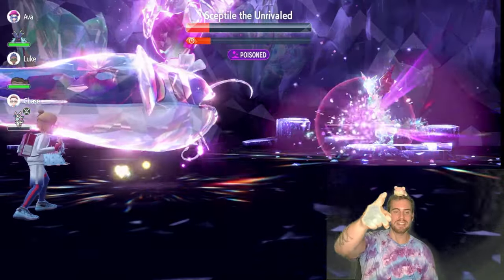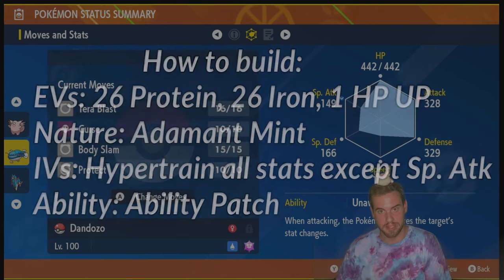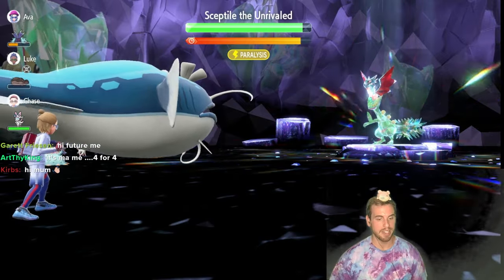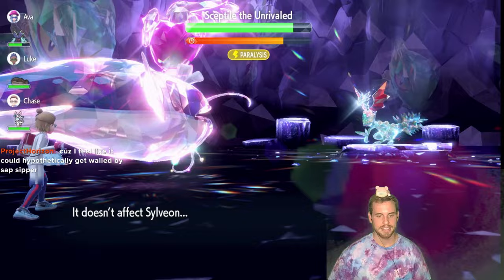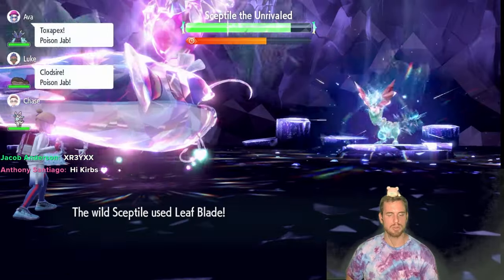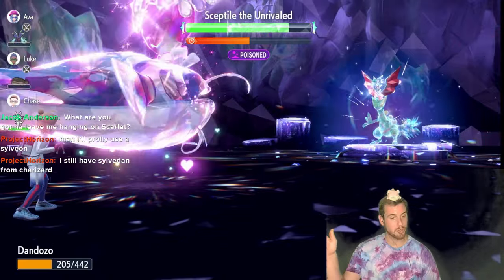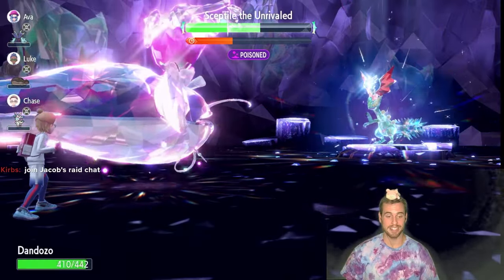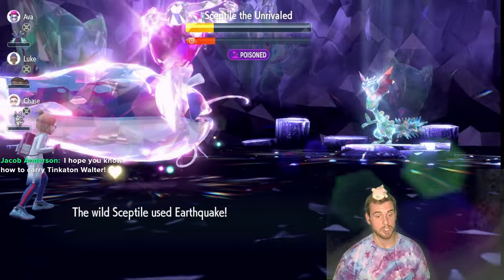This DONDOZO Build EASILY SOLOs the 7 Star Sceptile Tera Raid • Pokémon Scarlet & Violet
Use this Dondozo build to easily solo the 7 Star Sceptile Tera Raid in Pokémon Scarlet and Violet. This build was shared with me by the DANimal Black Red Pill. It is one of the many viable builds you can use to defeat Emboar. It is my favorite build to use to beat Sceptile the Unrivaled. Use this Dondozo build to catch Sceptile with the Mightiest Mark.

This event starts at 8pm EST on Thursday June 28. It will run until 8pm EST on Sunday June 30th. It comes back for round 2 Thursday July 4 at 8pm EST until Sunday July 8th at 8 pm EST. Make sure to join to raid with the DANimal Kingdom!

What are you building to beat Sceptile?!

I love that Sceptile is going to have a Dragon tera type as a nod to it's mega evolution.

Dondozo Build
Nature: Adamant (+ Atk, - Sp. Atk)
EVs: 252 ATK, 252 Def, 4 HP
IVs: All perfect except Sp. Atk
Ability: Unaware
Tera Type: Fairy
Item: Shell Bell
Moves
- Tera Blast, Curse, Body Slam, Protect

Strategy
Use Body Slam 3 times
Terastallize ASAP
Use Tera Blast once
When your stats are nullified, use protect
Use Curse until you have + 6 Atk. If your HP gets in the yellow, use a Heal Cheer.
(Optional: Can use an attack cheer)
Use Tera Blast until you get the win

BEST A.I. Allies
Gardevoir - Life Dew for healing
Drifblim - Burn to lower Sceptile's Attack

00:00 Intro
00:45 The Build
01:51 Gameplay